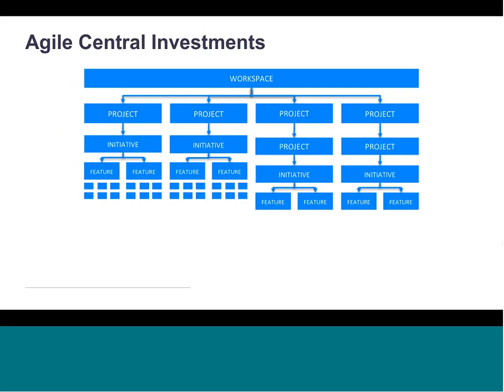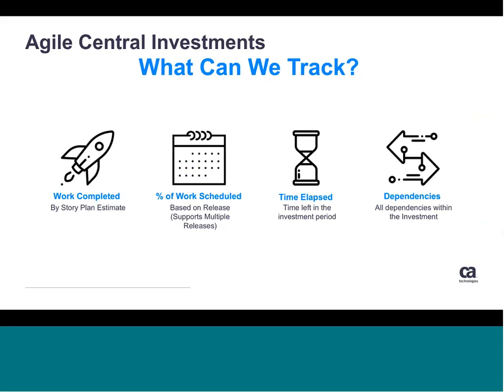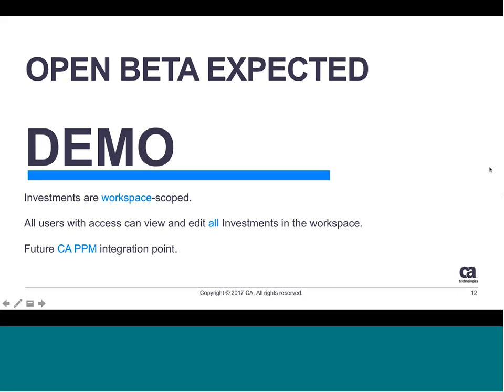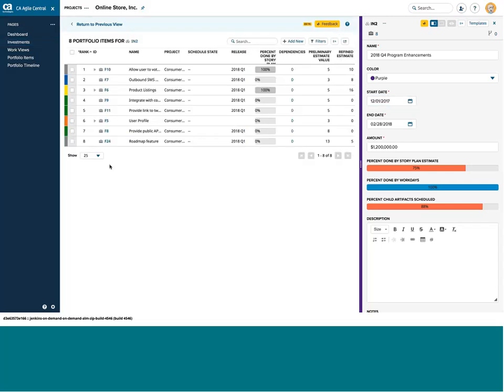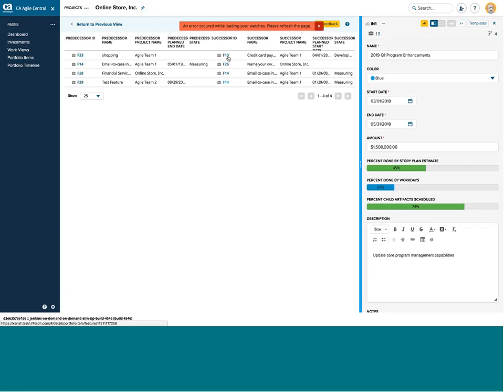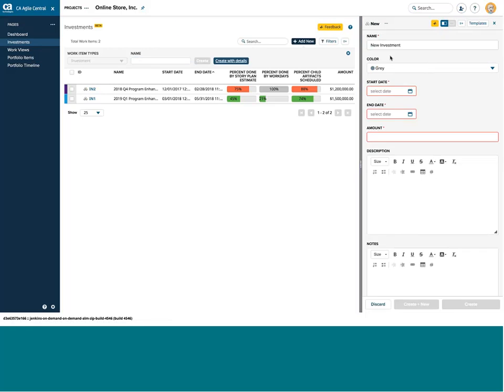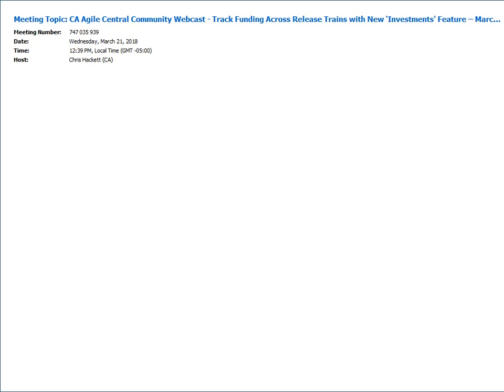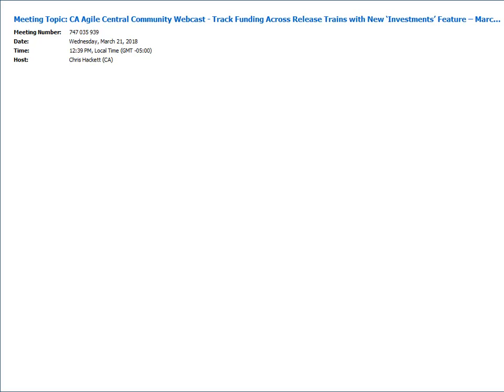CA Agile Central Community Webcast Track Funding Across Release Trains with New ‘Investments’ Feat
Track Funding Across Release Trains with New ‘Investments’ Feature

Tune into our March webcast to learn about our new Investments feature that is now available in open beta. Users will now be able to associate and track financial information with work across different teams, projects and timeboxes.

Presenter: Matt Gorbsky (Principal Product Manager, CA Agile Central)